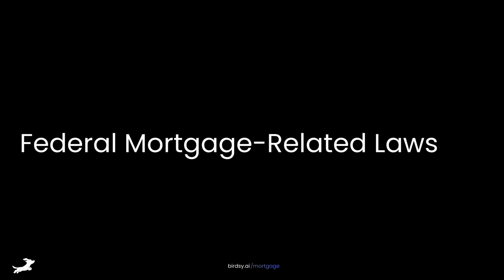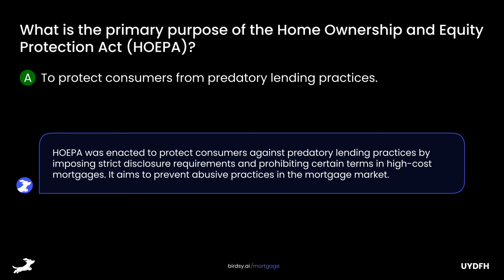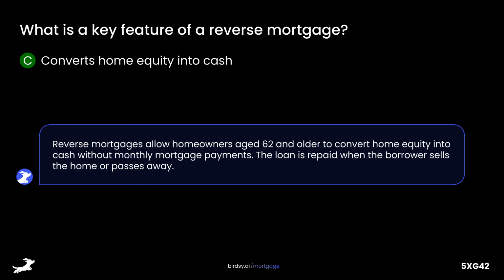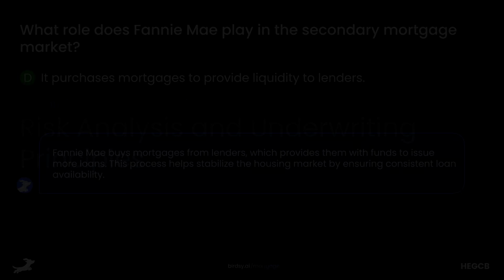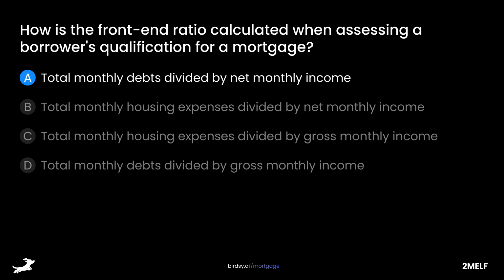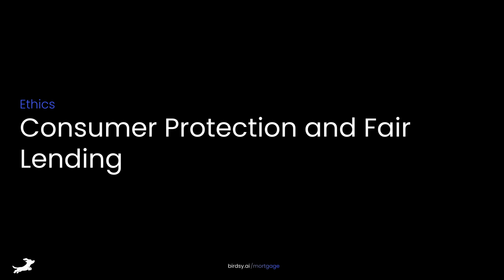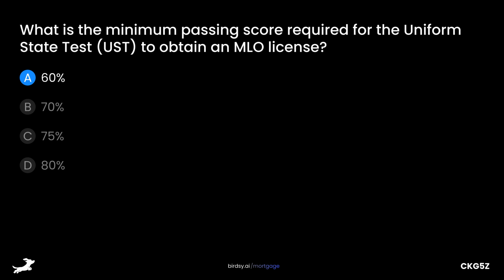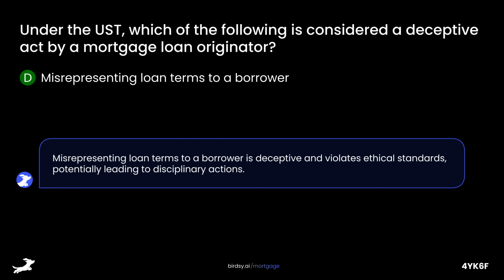2025 SAFE MLO Exam Prep: Pass Your Mortgage License with 100 Questions! 🔥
*2025 SAFE MLO Exam Prep — Part One | 100 Practice Questions*

Master 100 high-yield SAFE MLO practice questions for the 2025 NMLS Mortgage Loan Originator exam. This 1-hour, 5-minute session covers *federal mortgage law, loan origination, underwriting, ethics, and uniform state content,* with questions organized by topic and full timestamps below so you can jump straight to the areas you need. Questions move quickly — pause the video to think through each answer before the explanation.

👤 Candidates preparing for the 2025 SAFE MLO national exam
👤 First-time test takers building coverage across all five content areas
👤 Retakers targeting weak spots in federal law, ethics, or loan origination
👤 Learners who prefer question-and-answer drilling over passive reading
👤 Anyone studying in short sessions who wants topic-based navigation

0:00:00 – Introduction
0:00:30 – Truth in Lending Act (TILA)
0:03:34 – Real Estate Settlement Procedures Act (RESPA)
0:06:41 – Equal Credit Opportunity Act (ECOA)
0:09:21 – Home Ownership and Equity Protection Act (HOEPA)
0:12:22 – Fair Credit Reporting Act (FCRA) and FACTA
0:15:20 – Other Federal Laws (e.g., HMDA, MAP Rule)
0:18:01 – Mortgage Loan Products
0:20:31 – Mortgage Terminology and Concepts
0:22:58 – Types of Mortgage Instruments
0:25:35 – Secondary Market and Investor Guidelines
0:28:15 – Risk Analysis and Underwriting Principles
0:30:46 – Loan Application Process
0:33:17 – Verification and Documentation Requirements
0:36:06 – Qualifying Borrowers and Calculating Ratios
0:38:42 – Disclosures and Timing Requirements
0:41:17 – Closing Process and Funding
0:44:01 – Fraud Prevention and Detection
0:46:45 – Consumer Protection and Fair Lending
0:49:29 – Ethical Practices in Mortgage Origination
0:52:09 – Advertising and Anti-Steering Rules
0:55:05 – Licensing Requirements and Procedures
0:57:30 – Surety Bonds and Financial Responsibility
1:00:18 – Record keeping and Reporting Requirements
1:02:48 – Prohibited Conduct and Disciplinary Actions

Keep the momentum going with unlimited SAFE MLO practice questions and explanations.

Exam Prep by Birdsy builds SAFE MLO study material for candidates preparing for the NMLS national mortgage loan originator exam. Content is structured around the official content outline and offered in flexible formats — practice questions, topic drills, and video walkthroughs — so you can study the way that works best for you.

Like this video if the question breakdowns helped your prep.